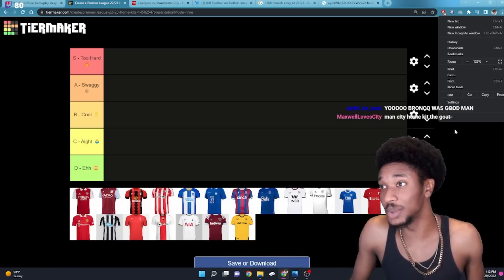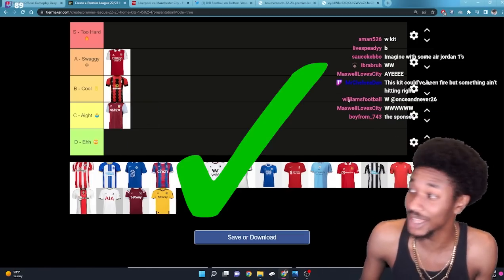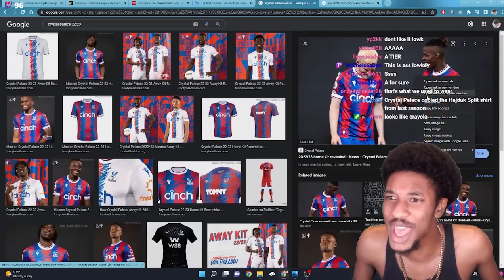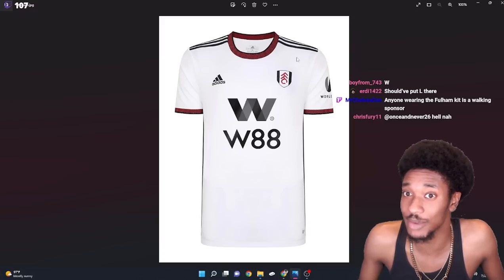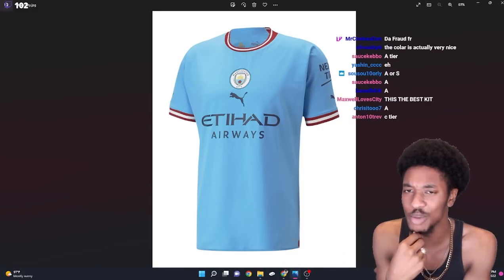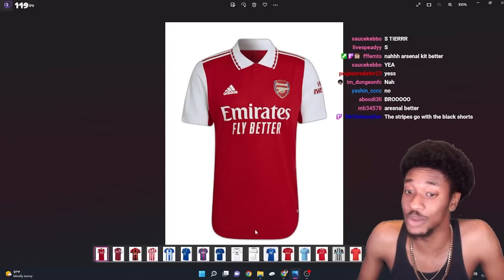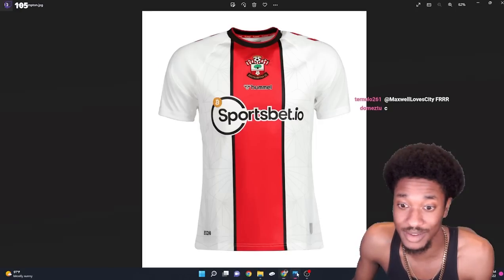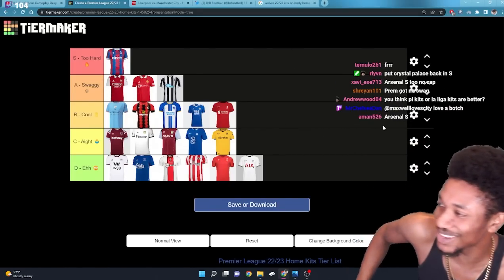RANKING EVERY PREMIER LEAGUE 22/23 HOME KIT (Tier List)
New Premier League 22/23 Home Kits Tier List